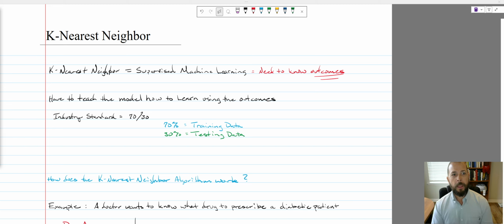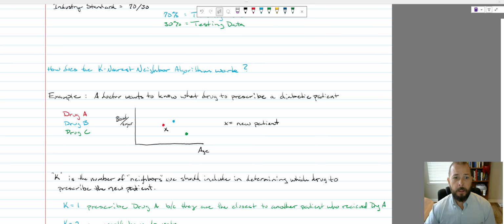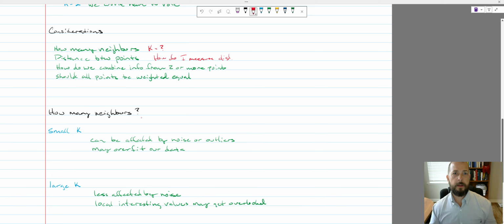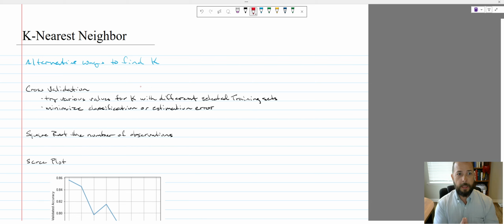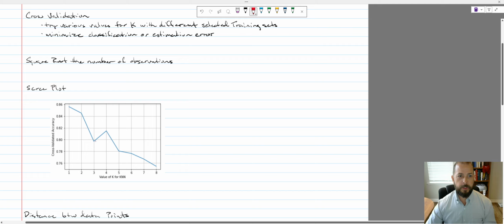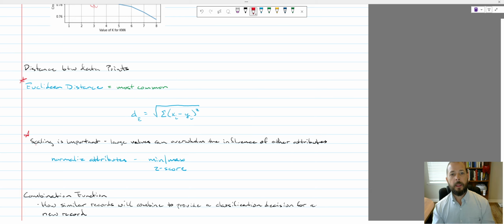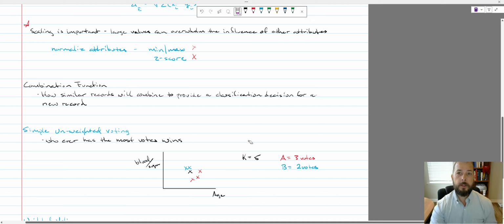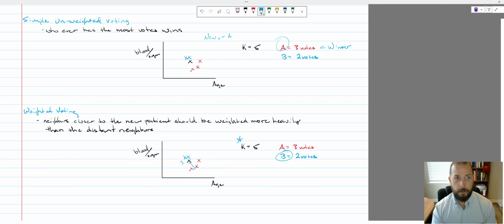K Nearest Neighbor